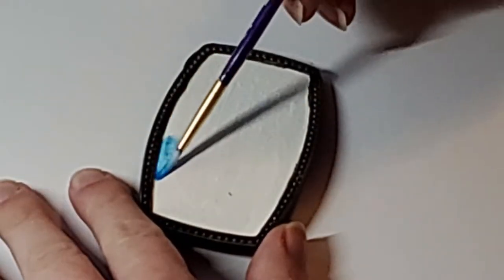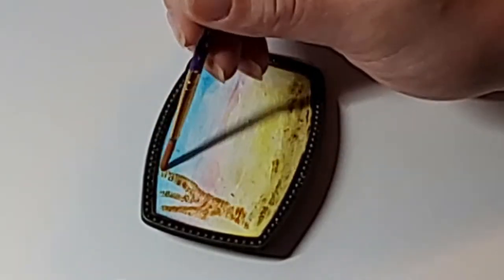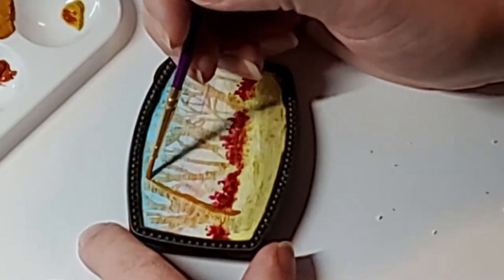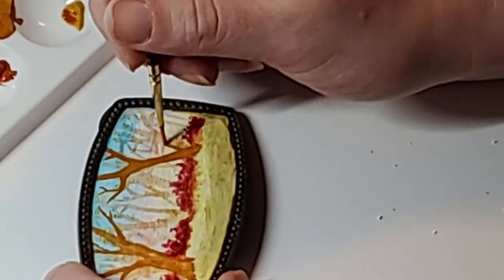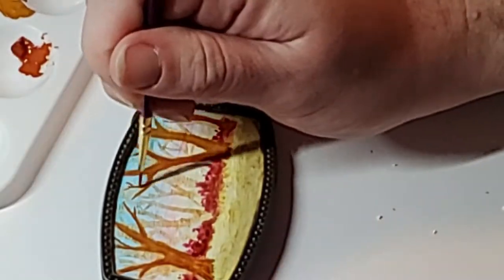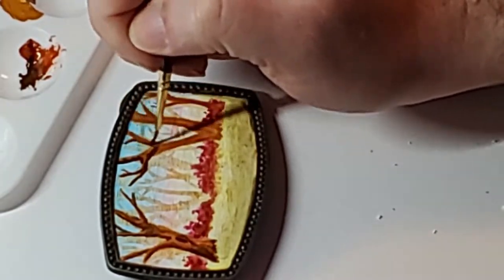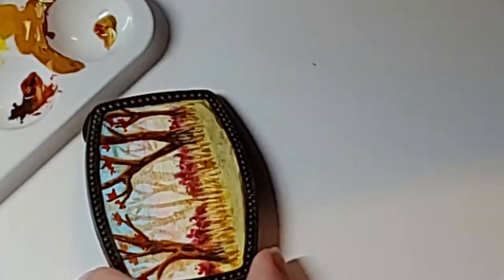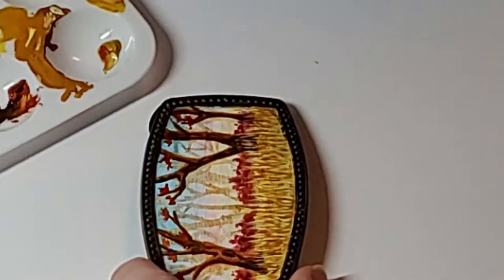Deer Belt Buckle, for a Christmas Gift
Painted a belt buckle for my father-in-law.